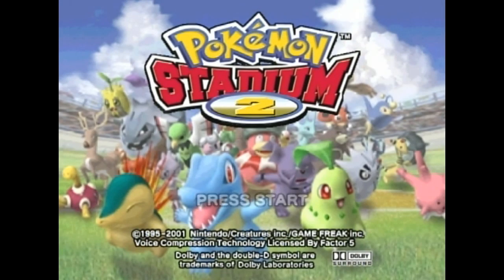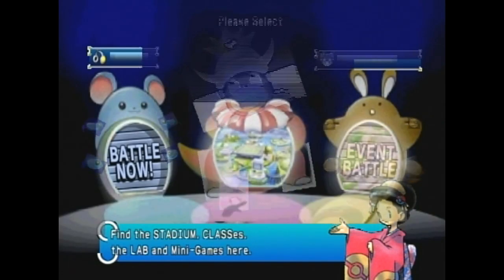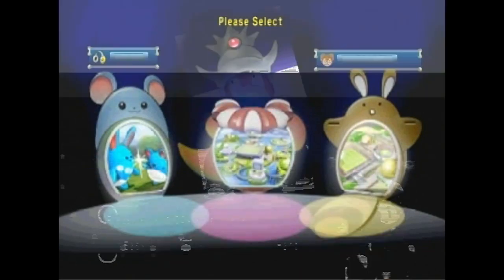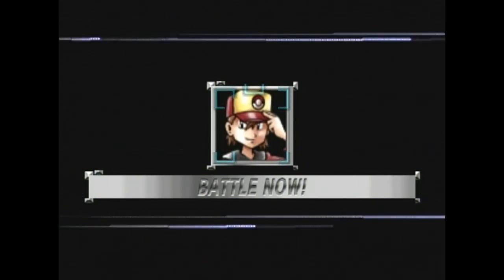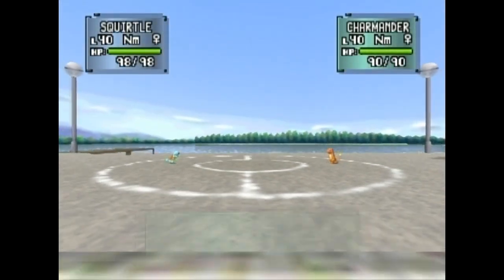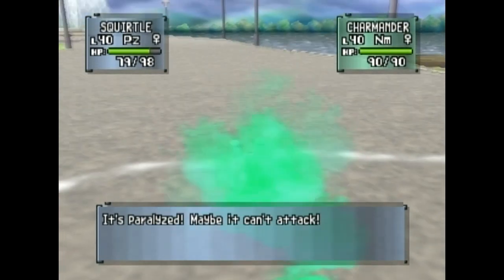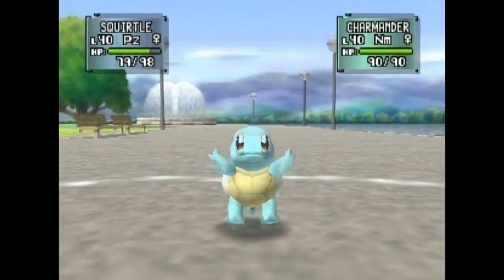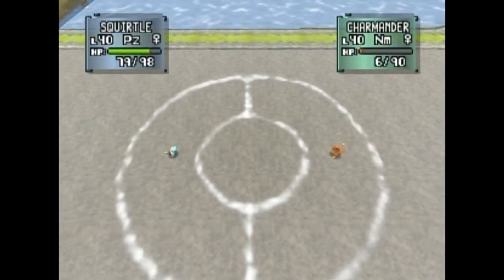N64 on Original Xbox with FAST SETTINGS (Earthworm James Pack)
The Earthworm James pack for N64 games on the Original Xbox was something I came across a few years ago on the ISO Zone. With the ISO Zone downloads gone and no mirrors to be found I did some digging and came across this.

You will need to be sure the roms are .Z64 (leave the rom name the default) and that they are zipped and the zip files match the names in the screenshots in the roms folder.

I can try and help answer any questions you have in the comments!

SNAPCHAT: im.bailey (Notice the dot after the m)
Xbox GT: Im SpawnTrapped